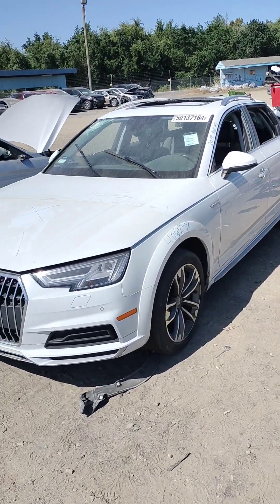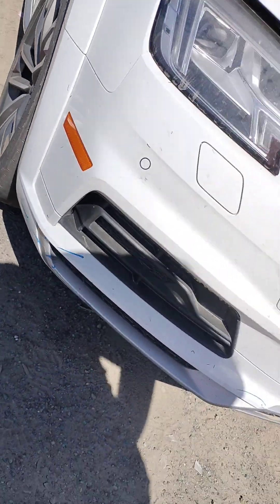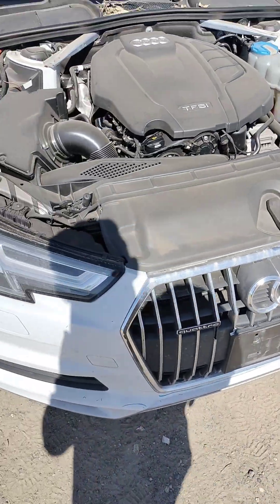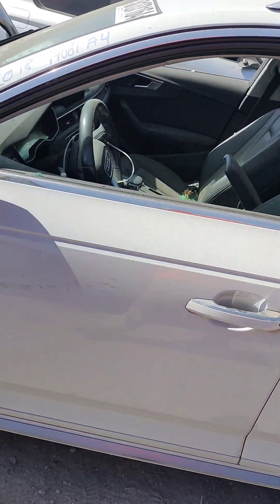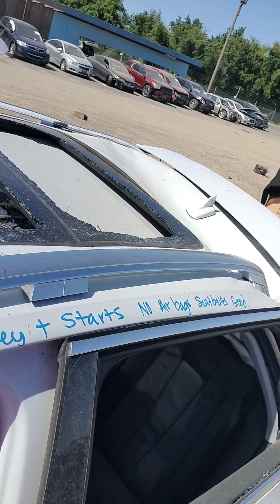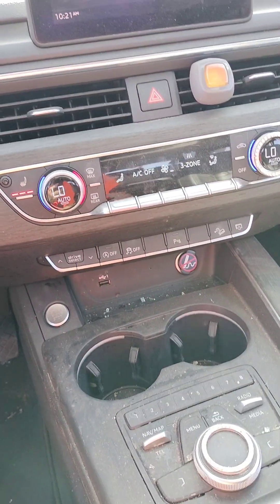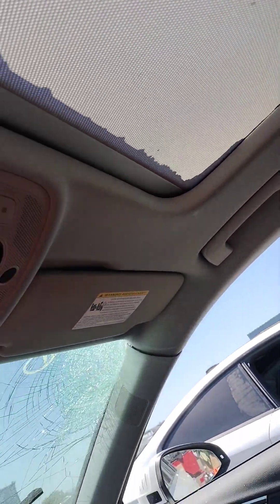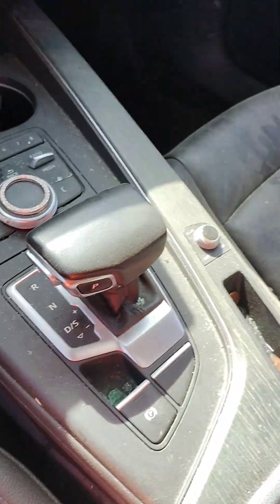STK # 40625W 2018 AUDI A4 ( + KEY + START)